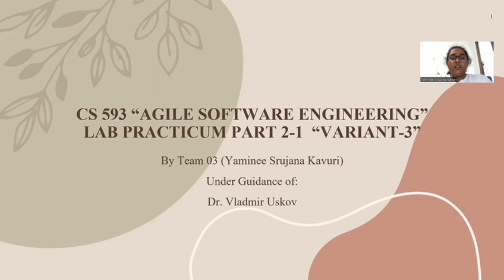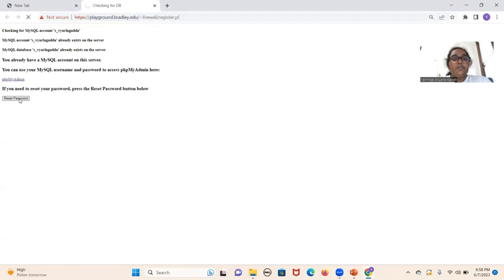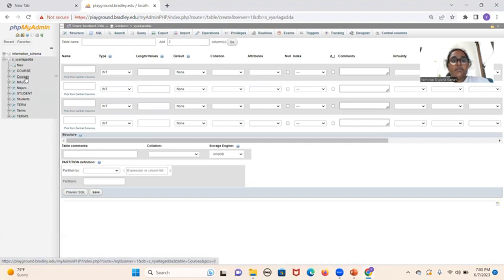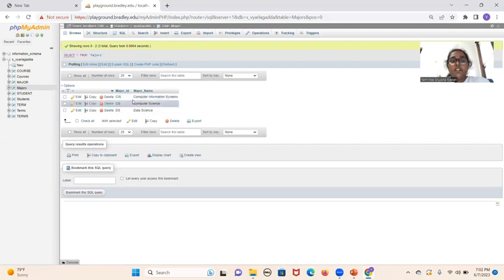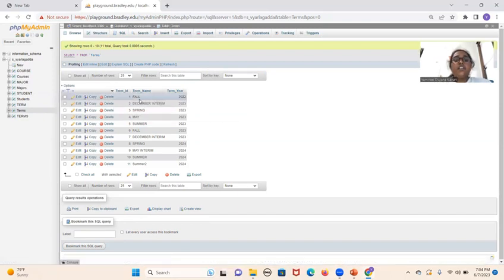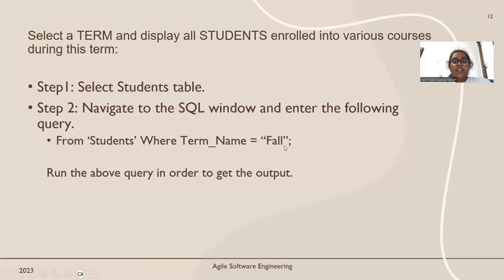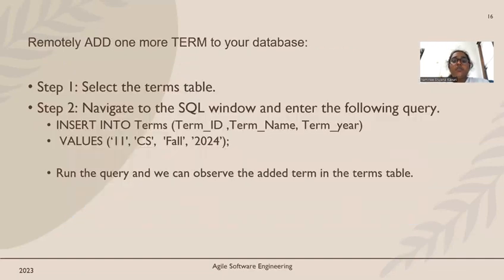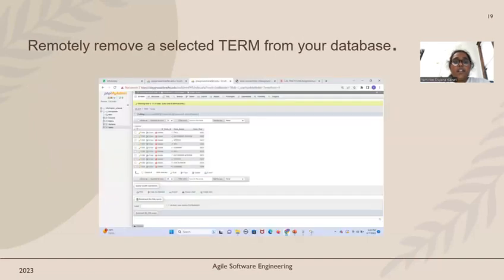Kavuri 03 AgileSE part 2 1